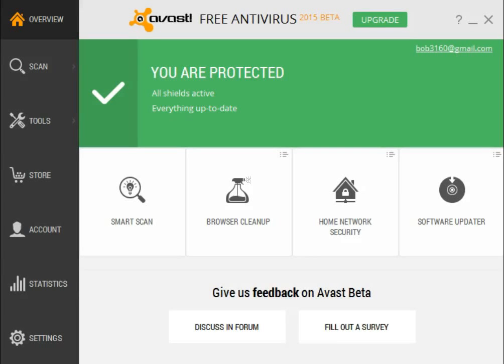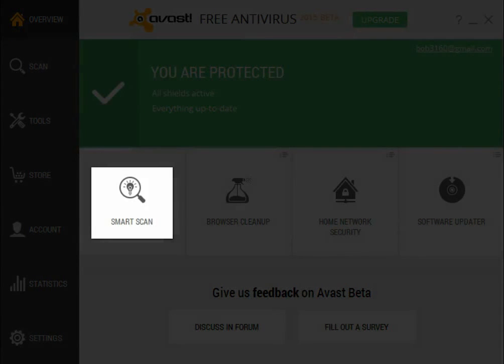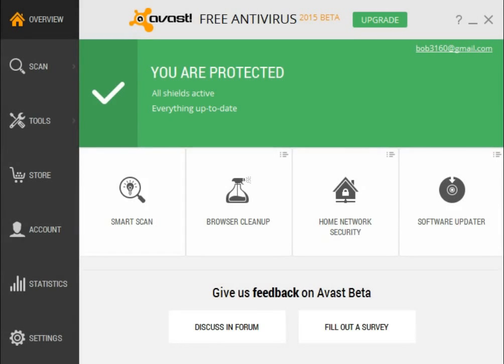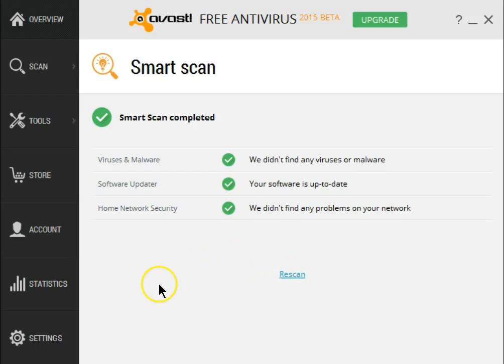avast! 2015 Smart Scan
Smart Scan - Another new Feature in avast! 2015 - Coming Soon to your Computer!